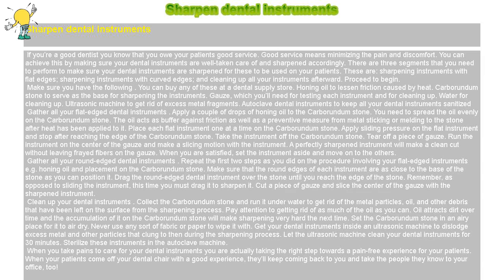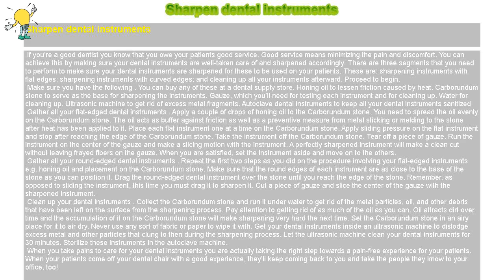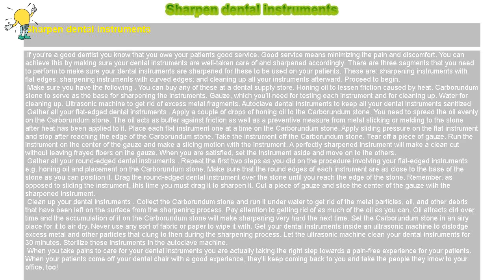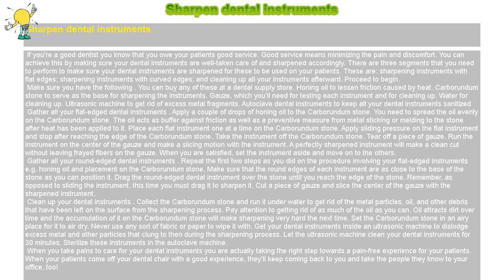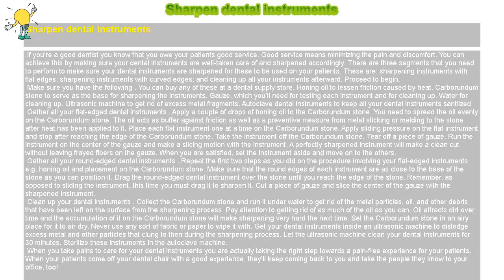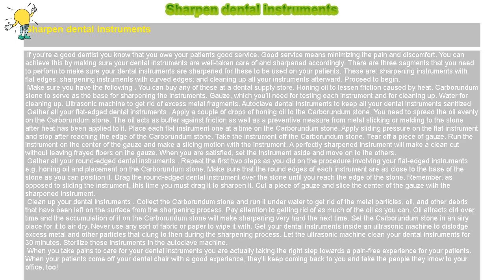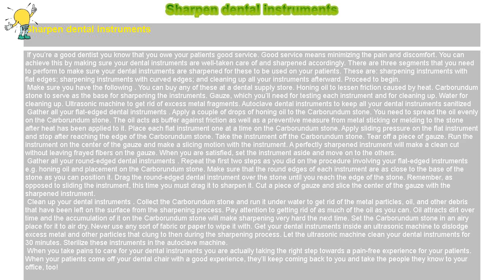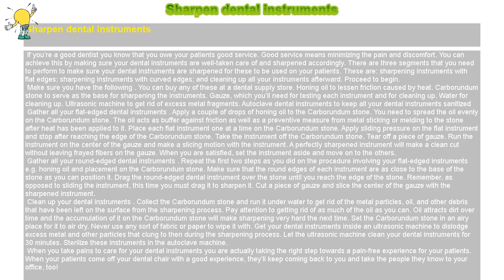How to : Sharpen dental instruments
Sharpen dental instruments

 If you’re a good dentist you know that you owe your patients good service. Good service means minimizing the pain and discomfort. You can achieve this by making sure your dental instruments are well-taken care of and sharpened accordingly. There are three segments that you need to perform to make sure your dental instruments are sharpened for these to be used on your patients. These are: sharpening instruments with flat edges; sharpening instruments with curved edges; and cleaning up all your instruments afterward. Proceed to begin.

 Make sure you have the following . You can buy any of these at a dental supply store. Honing oil to lessen friction caused by heat. Carborundum stone to serve as the base for sharpening the instruments. Gauze, which you’ll need for testing each instrument and for cleaning up. Water for cleaning up. Ultrasonic machine to get rid of excess metal fragments. Autoclave dental instruments to keep all your dental instruments sanitized

 Gather all your flat-edged dental instruments . Apply a couple of drops of honing oil to the Carborundum stone. You need to spread the oil evenly on the Carborundum stone. The oil acts as buffer against friction as well as a preventive measure from metal sticking or melding to the stone after heat has been applied to it. Place each flat instrument one at a time on the Carborundum stone. Apply sliding pressure on the flat instrument and stop after reaching the edge of the Carborundum stone. Take the instrument off the Carborundum stone. Tear off a piece of gauze. Run the instrument on the center of the gauze and make a slicing motion with the instrument. A perfectly sharpened instrument will make a clean cut without leaving frayed fibers on the gauze. When you are satisfied, set the instrument aside and move on to the others.

 Gather all your round-edged dental instruments . Repeat the first two steps as you did on the procedure involving your flat-edged instruments e.g. honing oil and placement on the Carborundum stone. Make sure that the round edges of each instrument are as close to the base of the stone as you can position it. Drag the round-edged dental instrument over the stone until you reach the edge of the stone. Remember, as opposed to sliding the instrument, this time you must drag it to sharpen it. Cut a piece of gauze and slice the center of the gauze with the sharpened instrument.

 Clean up your dental instruments . Collect the Carborundum stone and run it under water to get rid of the metal particles, oil, and other debris that have been left on the surface from the sharpening process. Pay attention to getting rid of as much of the oil as you can. Oil attracts dirt over time and the accumulation of it on the Carborundum stone will make sharpening very hard the next time. Set the Carborundum stone in an airy place for it to air dry. Never use any sort of fabric or paper to wipe it with. Get your dental instruments inside an ultrasonic machine to dislodge excess metal and other particles that clung to then during the sharpening process. Let the ultrasonic machine clean your dental instruments for 30 minutes. Sterilize these instruments in the autoclave machine.

 When you take pains to care for your dental instruments you are actually taking the right step towards a pain-free experience for your patients. When your patients come off your dental chair with a good experience, they’ll keep coming back to you and take the people they know to your office, too!